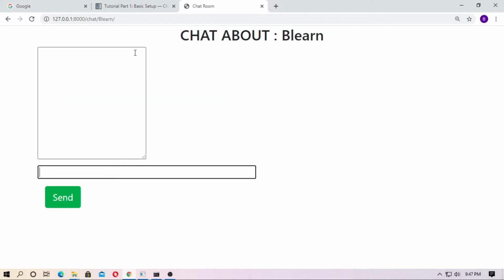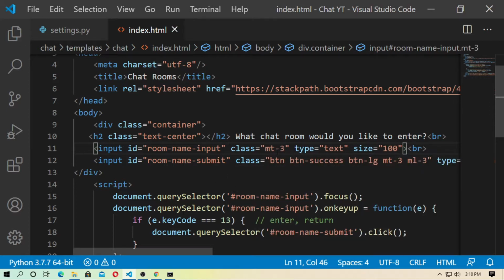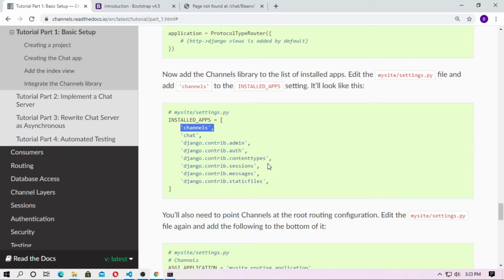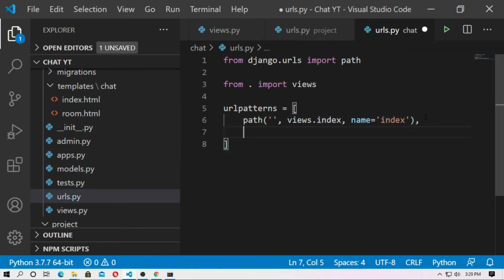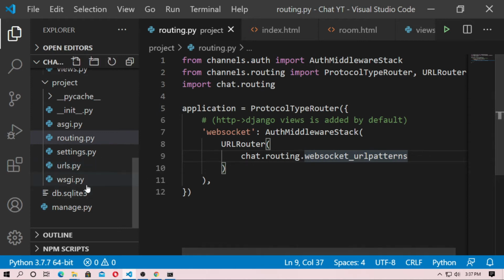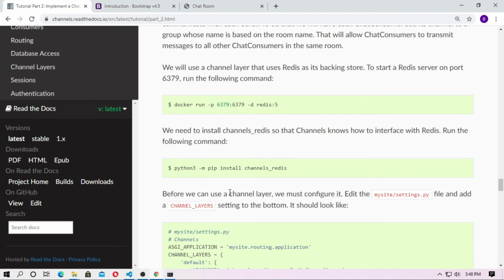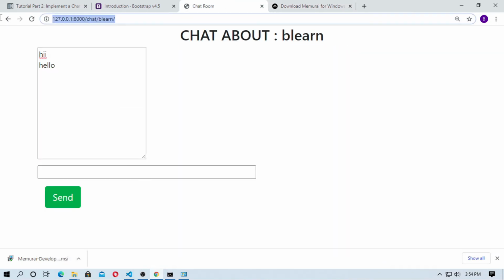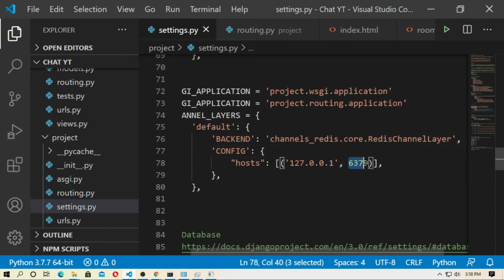Basic Idea To Build Real Time Chat App In Django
Django channel totorial,real time chat app django,